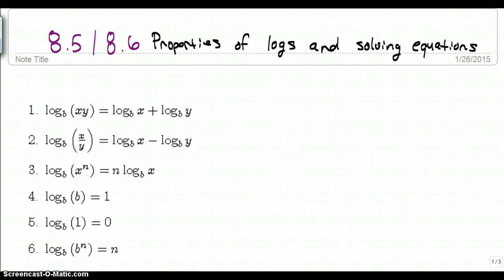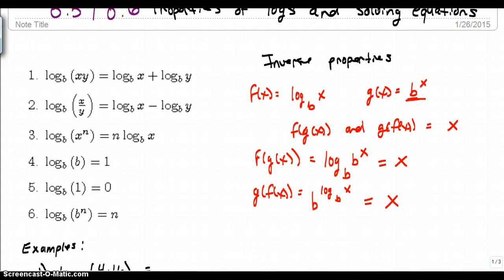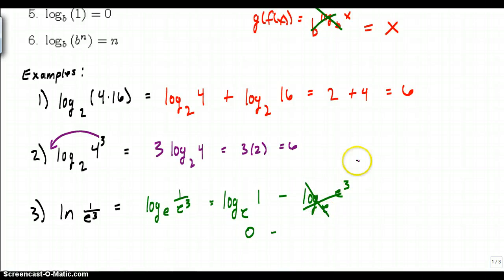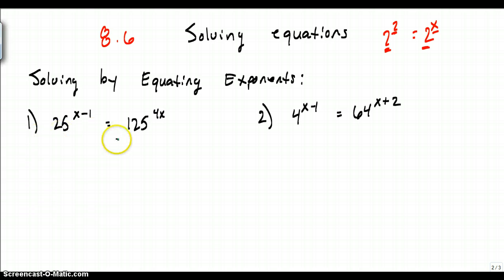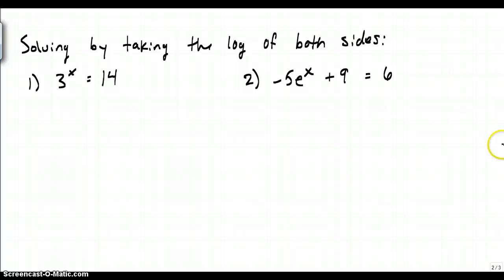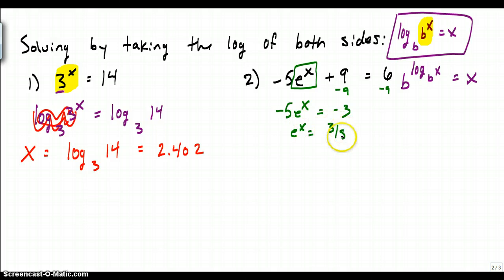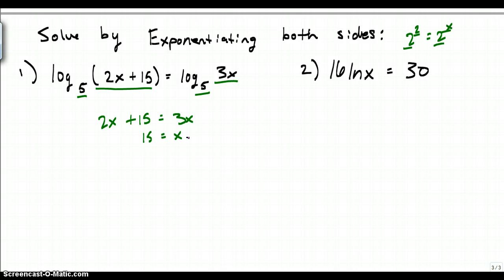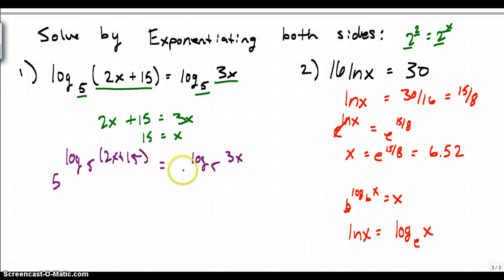Properties of logarithms and solving equations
examples of the properties of logarithms and solving equations with logarithmic and exponential functions.